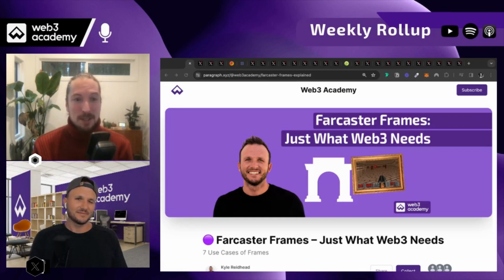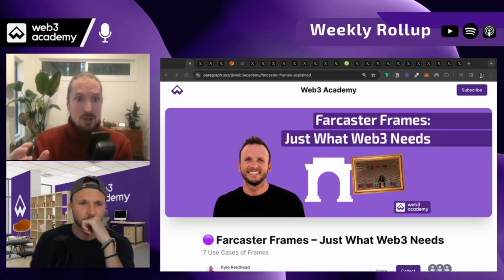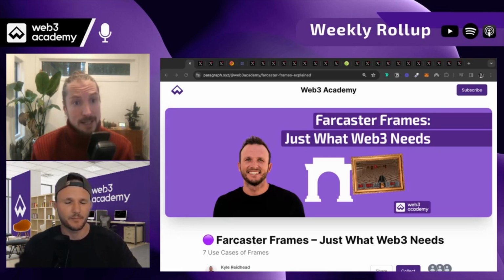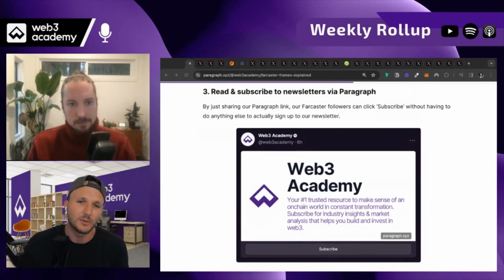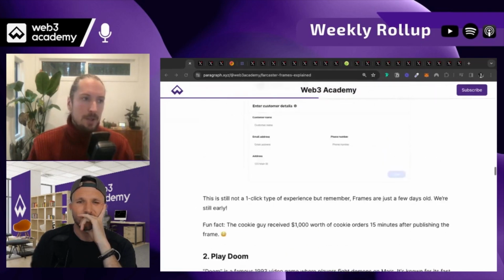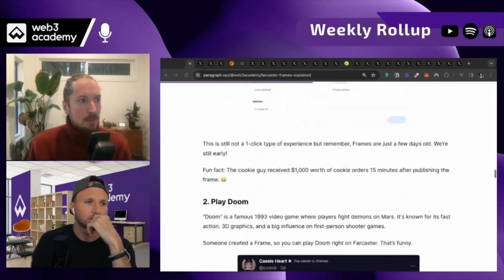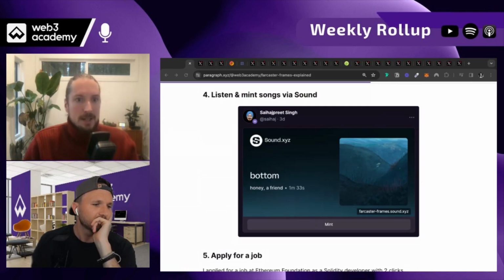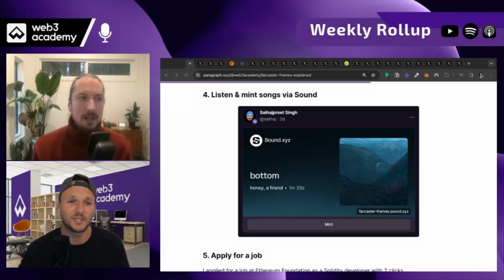FARCASTER FRAMES: This is Exactly What We Needed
What are Farcaster Frames & why are they so important for the web3 space

🐇 Go down the Web3 Rabbit hole with our FREE Web3 Foundations Course

💸 Learn how to invest successfully in web3 with our Investing Masterclass

🛠️ RECOMMENDED TOOLS 🛠️
Secure Your Crypto w/ a Hardware Wallet - Get a Ledger Today